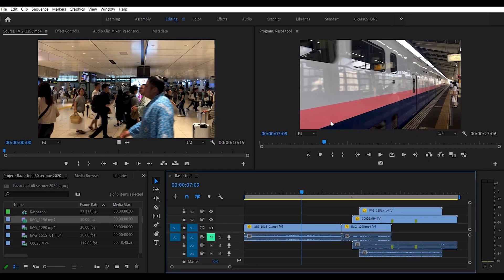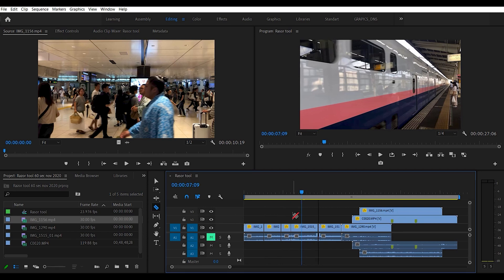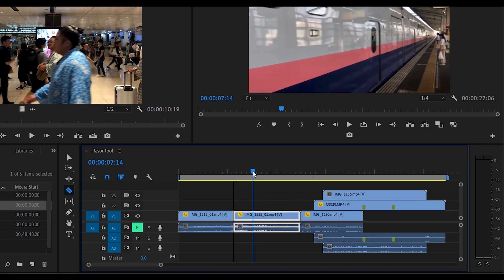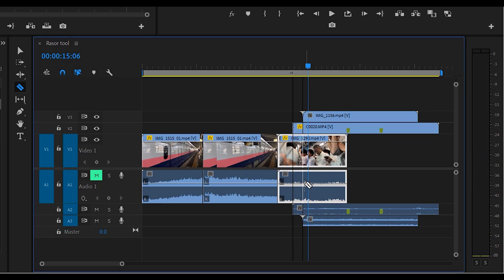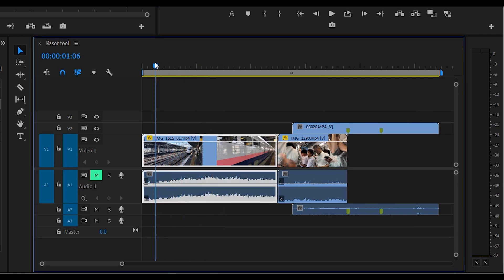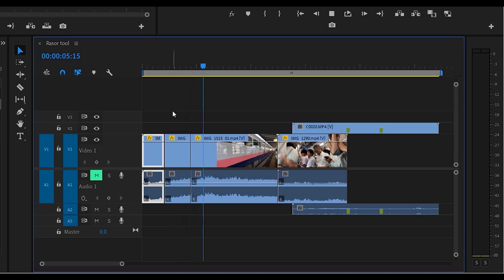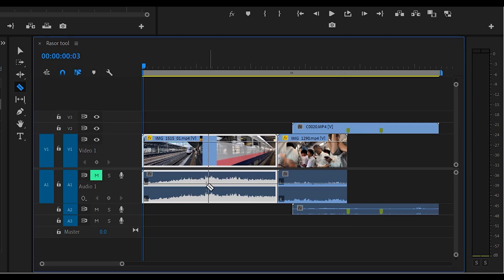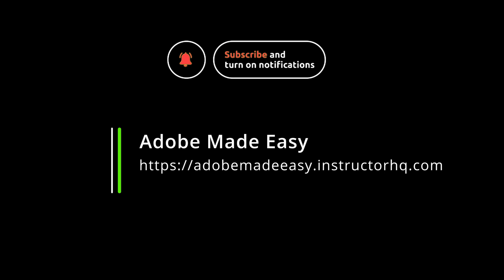Premiere Pro : How To Use The Razor Tool ( Tips)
In this Premiere Pro Tutorial How to .
We will look at all the tips and trick using the simple, but effective razor tool.